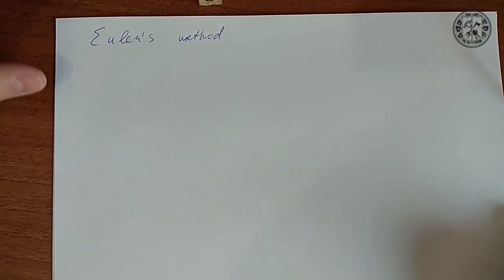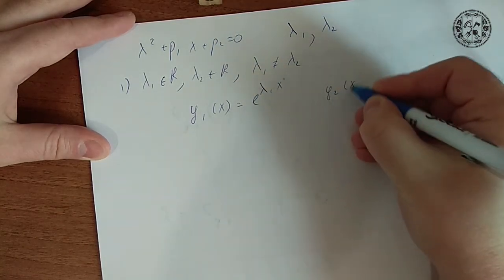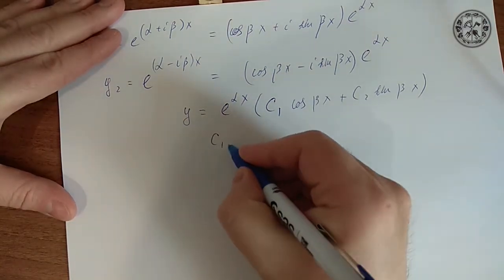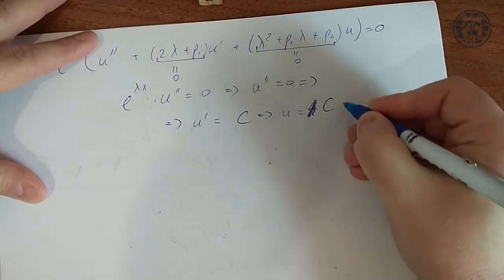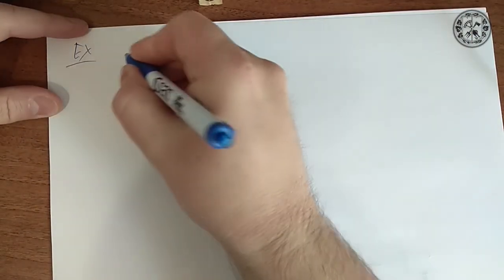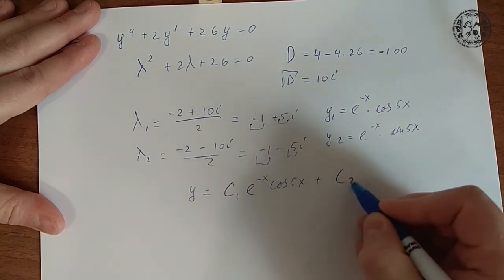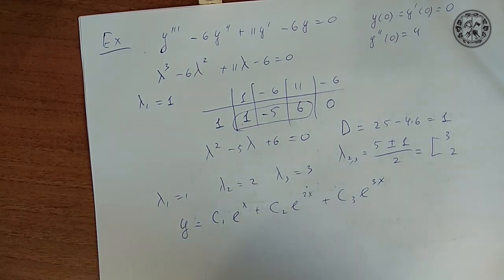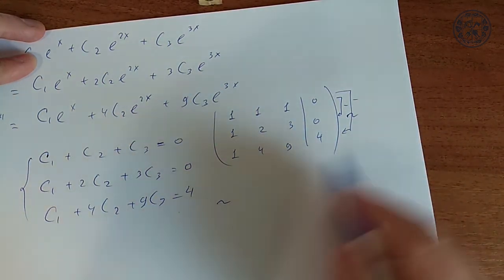Eulers method - 1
In this video, basics of Euler's method of solving high-order differential equations are considered